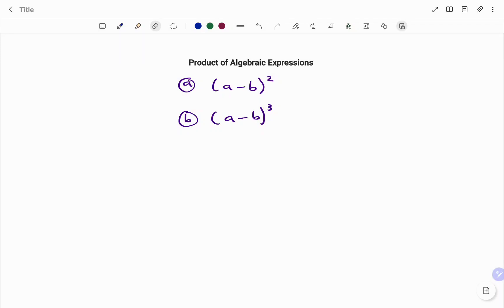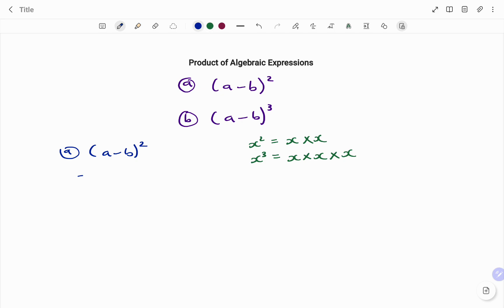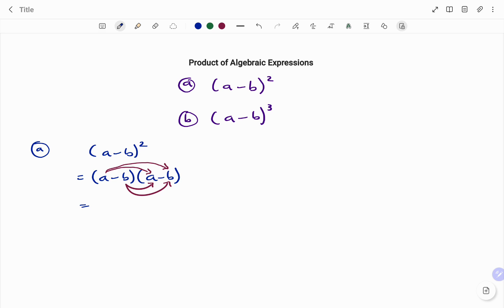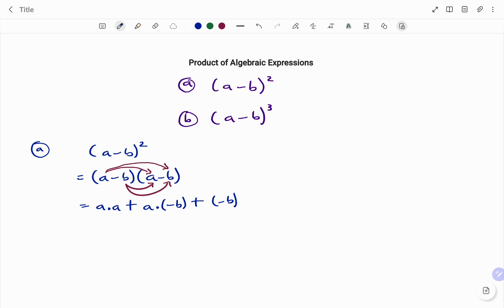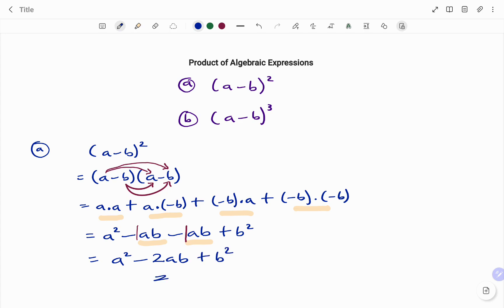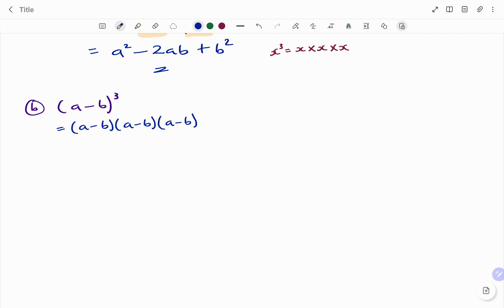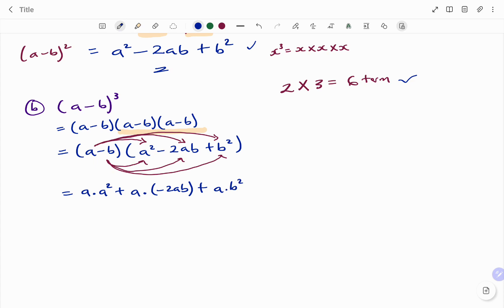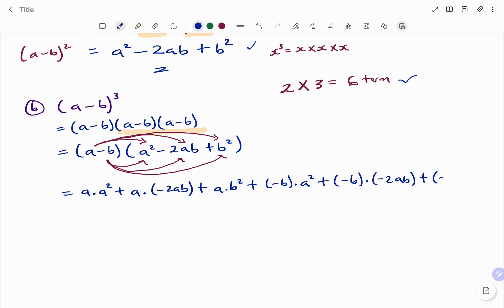How to Expand Polynomials | Example 1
This video teaches you how to expand polynomials that has been raised to a specific power or exponents

Skills needed: Number sequence, Geometric Series, Sum to infinity of Geometric Series